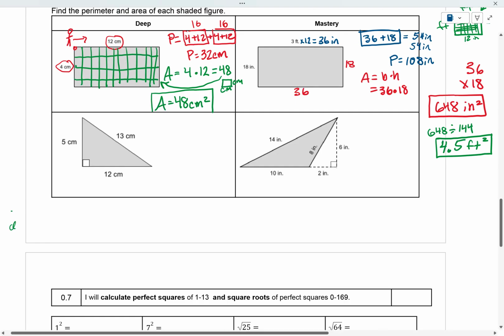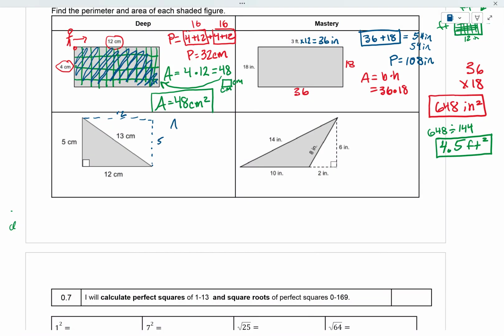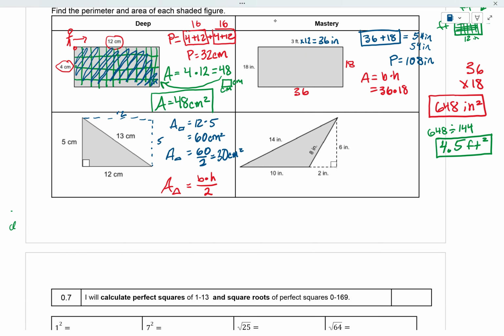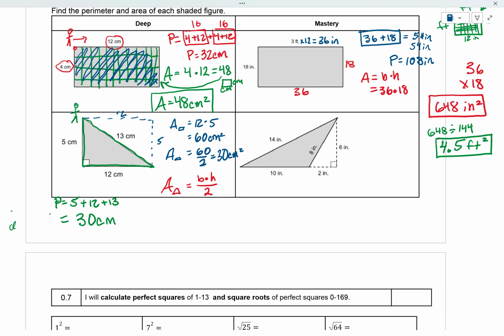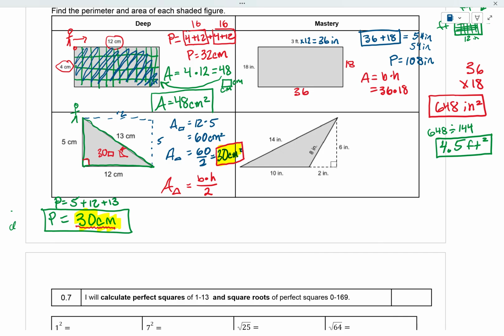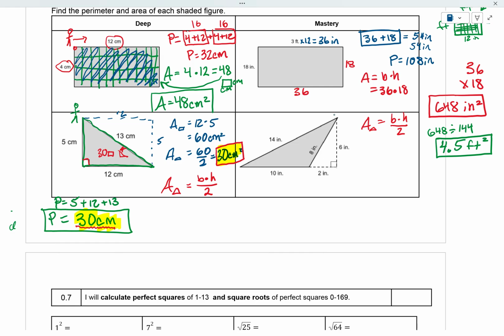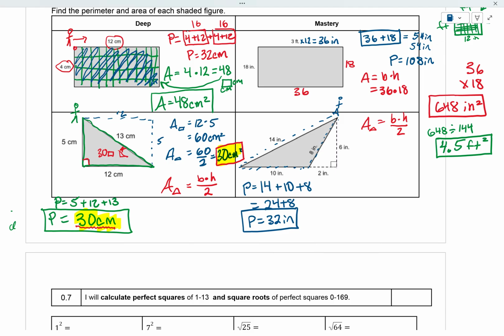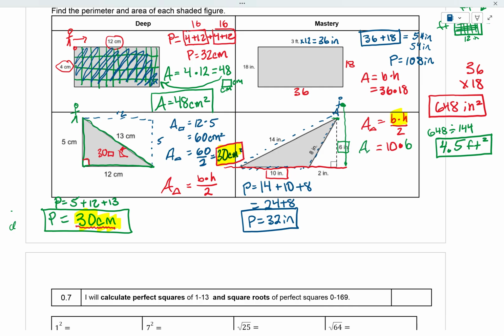0.6 Triangle Perimeter and Area